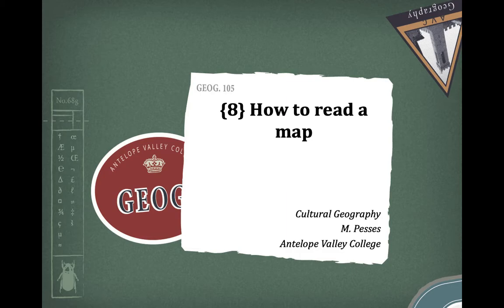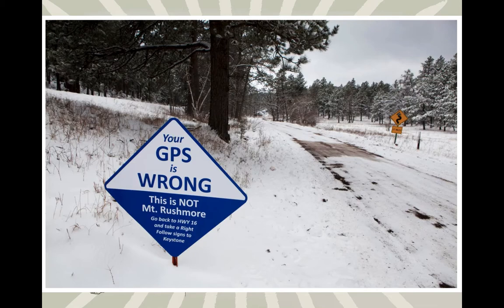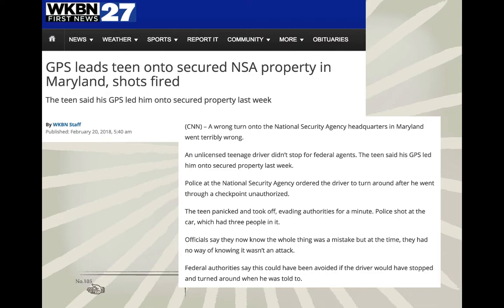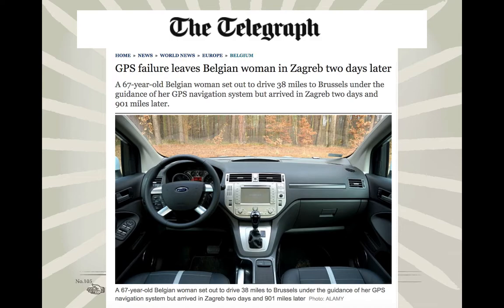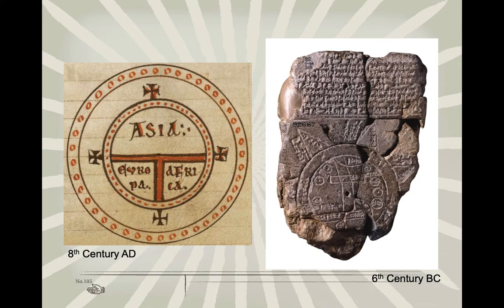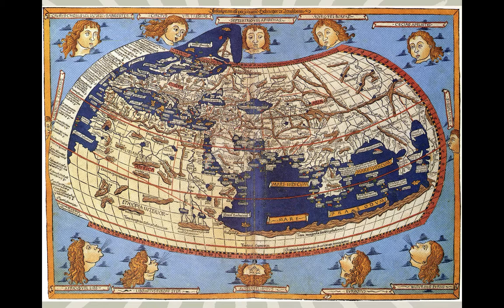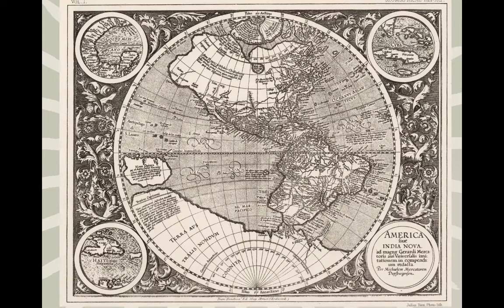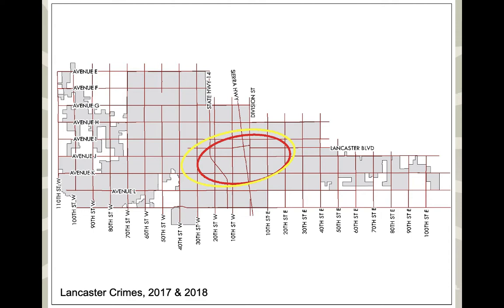How to Read a Map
Lecture for AVC's GEOG 105 - Cultural Geography class.